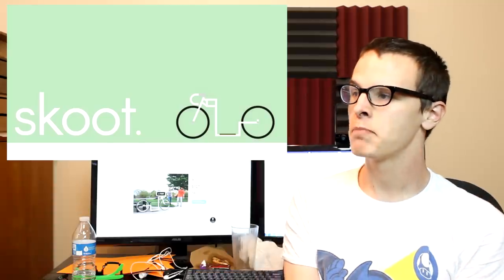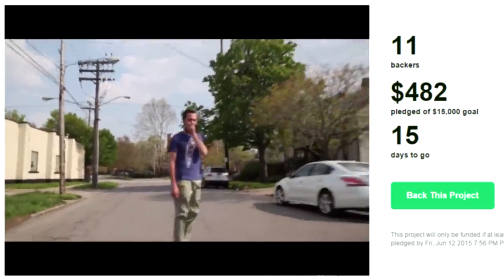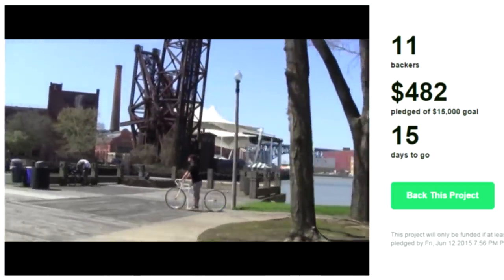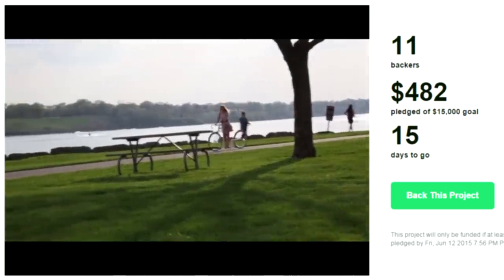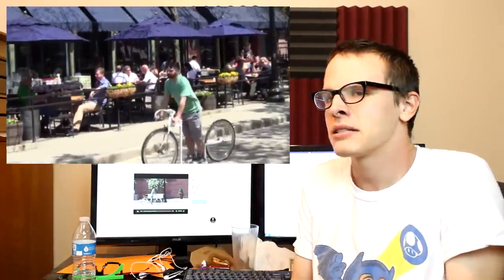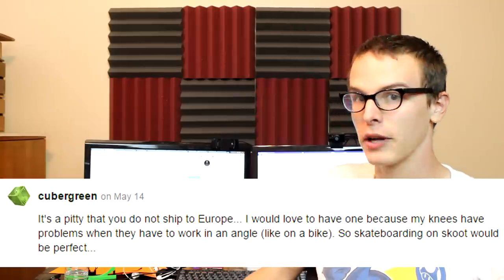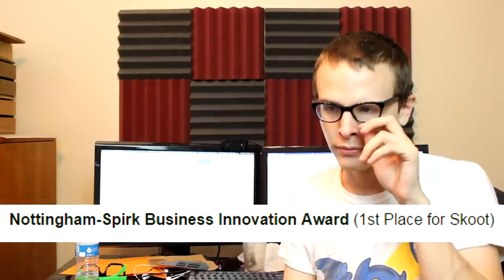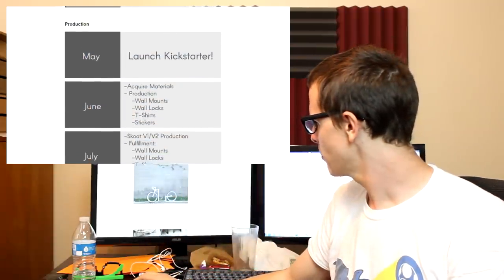Kickstarter Crap - Skoot. [A Big Boy's Scooter]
In this video we look at a scooter. that wont fit in the trunk of your car. In this episode I def. took a lot of points from /r/shittykickstarters. I don't thank you guys often enough, your making my search much easier.

Remember to hit the "like" button, if you enjoyed it. It helps my ego!

Kickstarter Crap / Indiegogo Excrement is a series where I look at failed projects or projects that I have a bad opinion about. Some of the kickstarter projects are from /r/shittykickstarters . Some people request terrible kickstarter projects. Most of the time, I will filter projects by 'newest' and look through them. All the opinions expressed in this video should be taken with a grain of salt.